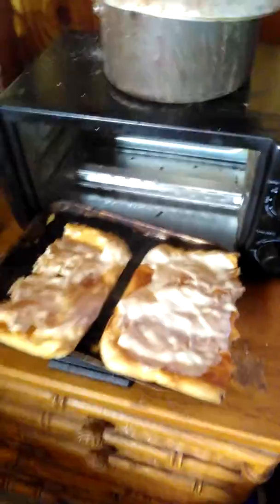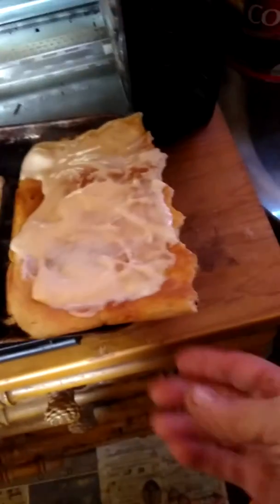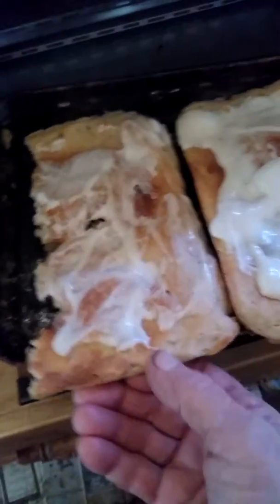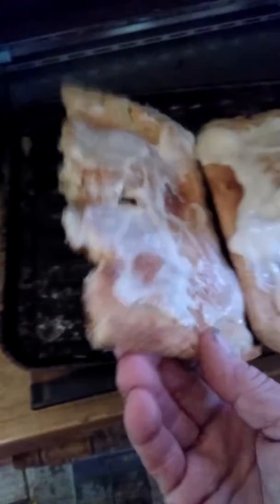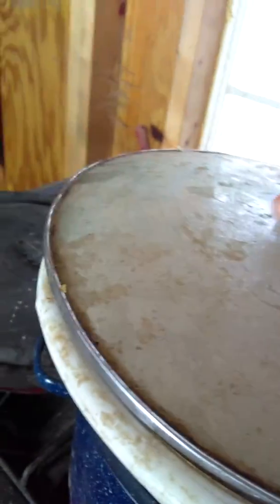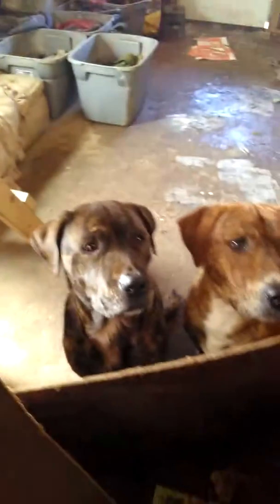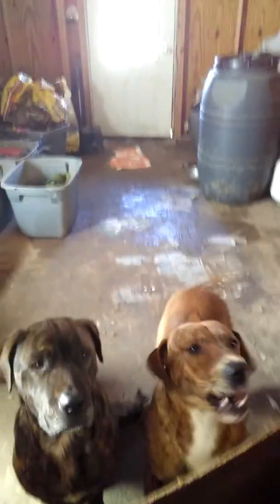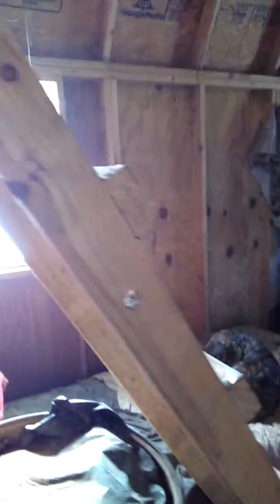making and baking so anyone like the cornbread idea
so cold we be baking